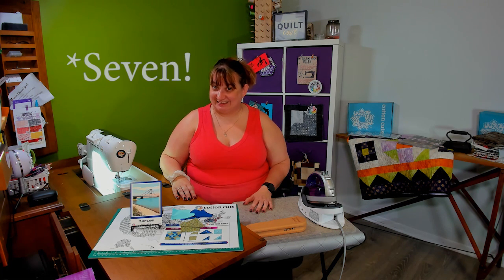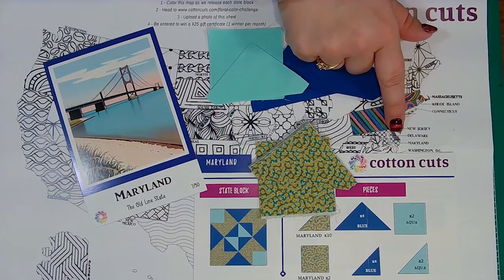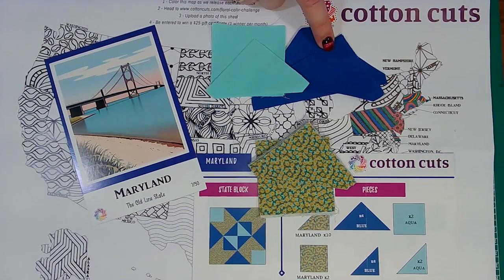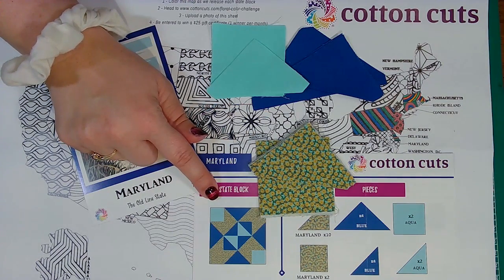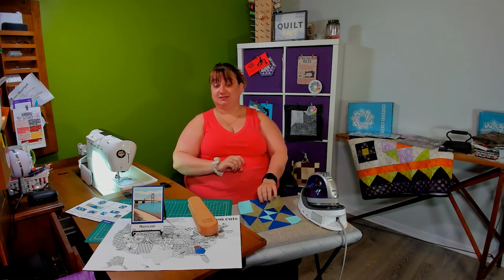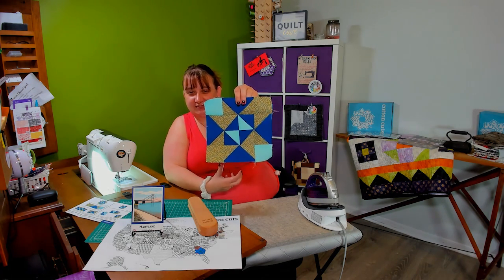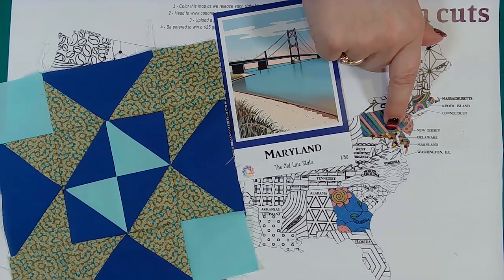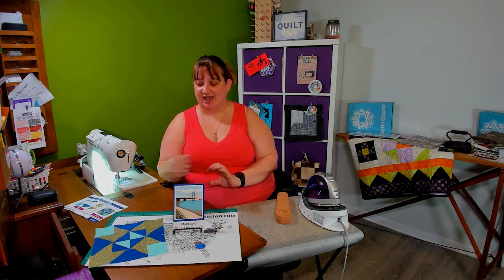Floral States of America - #7 Maryland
Join me as we embark on a new pre-recorded series called Floral States of America by Cotton Cuts.  Each video will feature a new 8.5 x 8.5 block designed by Cotton Cuts for each state of the United States that includes a custom fabric depicting that state's state flower.

Our seventh state, also known as the "The Old Line State", is Maryland.

Maryland is a state in the Mid-Atlantic region of the United States. It borders Virginia to its south, West Virginia to its west, Pennsylvania to its north, Delaware and the Atlantic Ocean to its east, and the national capital of Washington, D.C. to the southwest. With a total area of 12 thousand square miles (32 thousand km2), Maryland is the ninth-smallest state by land area.

I want to see what YOU are working on!
Come join us on social media and share your stories and projects with us!

Have comments or suggestions on how I can improve?